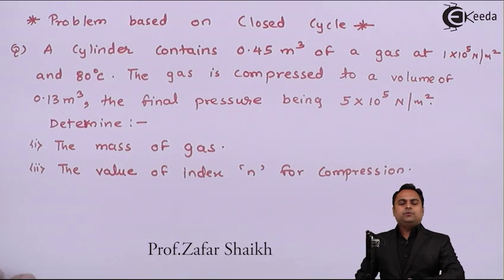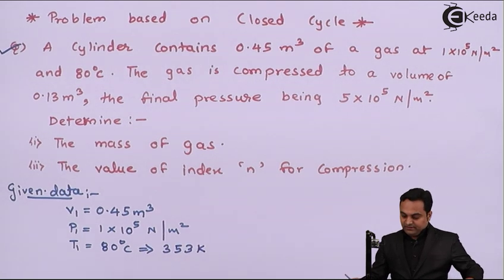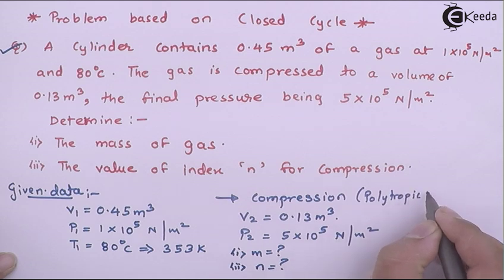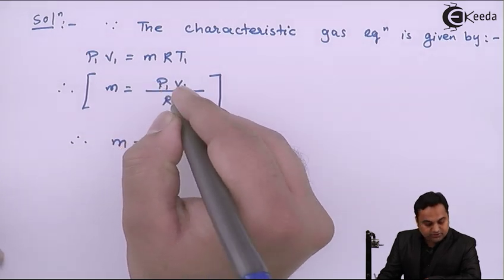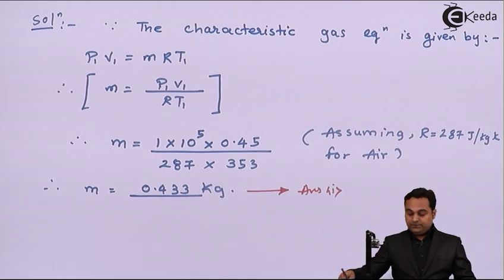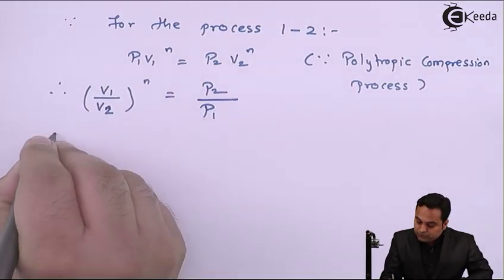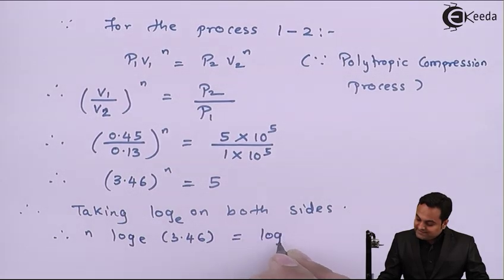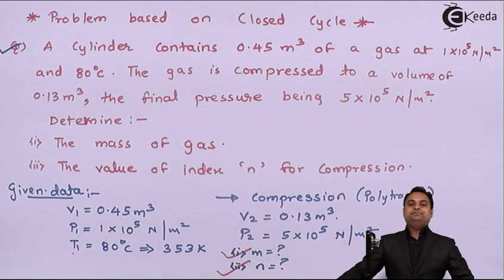Problem Based on Closed Cycle - First Law of Thermodynamics for closed system - Thermodynamics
Subject -Thermodynamics

Video Name - Problem Based on Closed Cycle

Chapter - First Law of Thermodynamics for Closed System

Happy Learning!